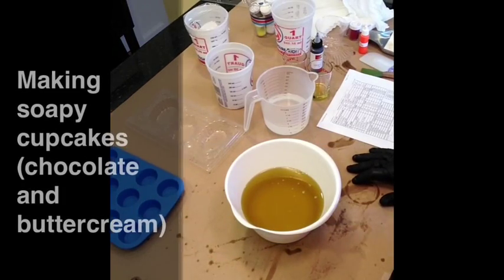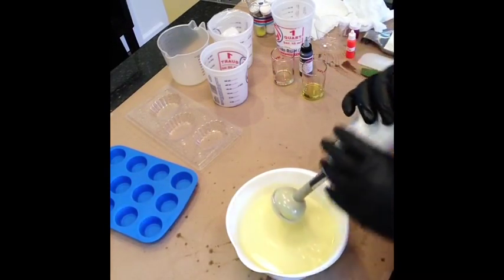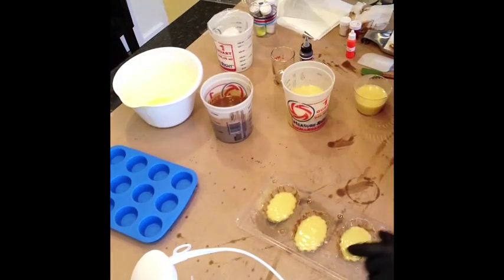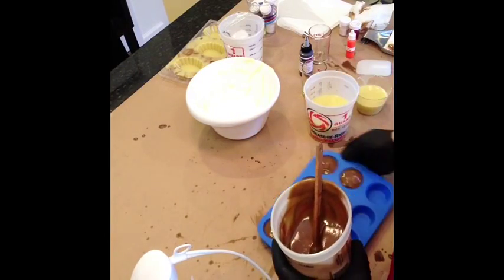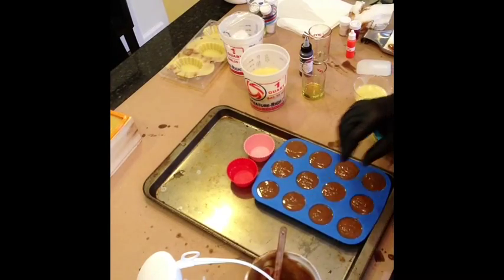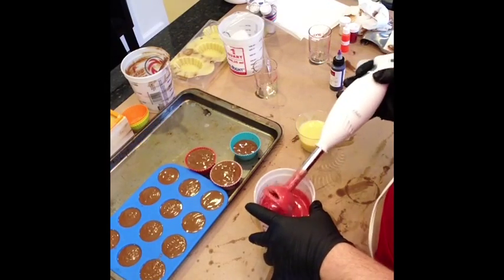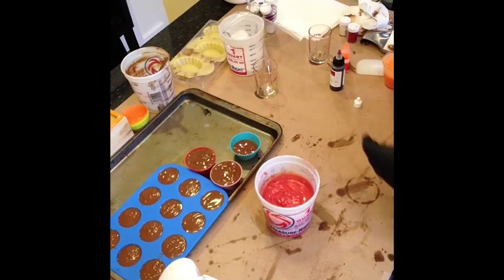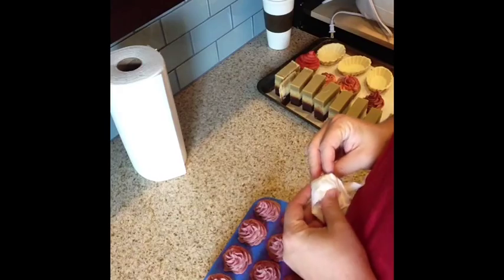Making Soapy Cupcakes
Fragranced with Chocolate Fudge FO and Buttercream Frosting FO